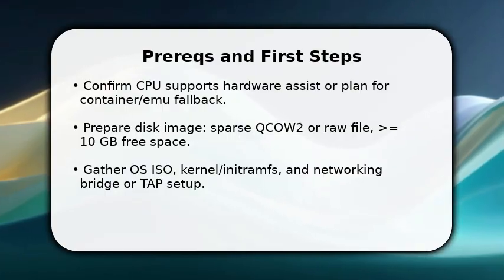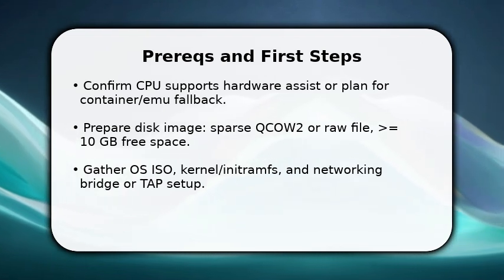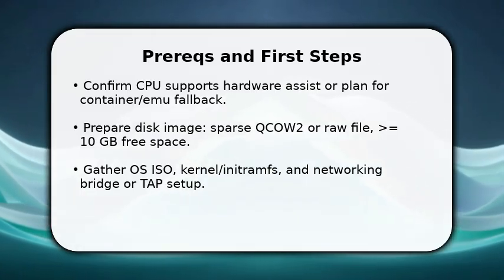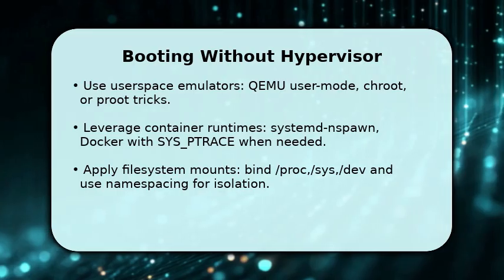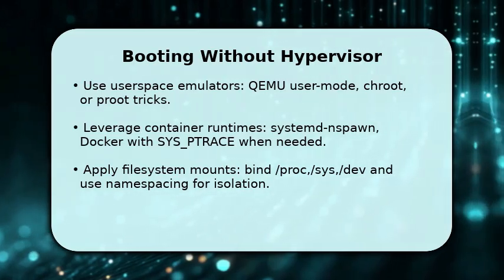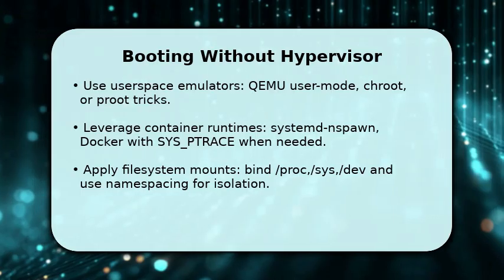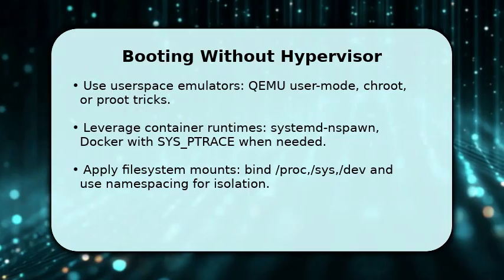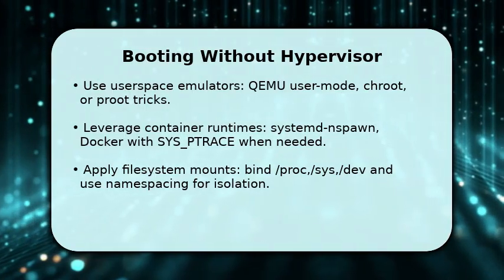How to Use Virtual Machine Without Virtualization - Full Guide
Discover the secrets to using a virtual machine without relying on traditional hardware-based virtualization. This comprehensive guide covers alternative methods, including software emulation and container technology, providing practical tips for developers looking to optimize their workflows.

virtual machines, VMware, VirtualBox, Hypervisorless VMs,